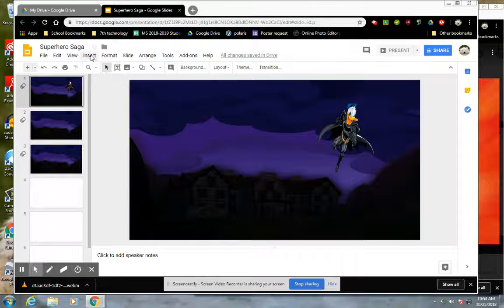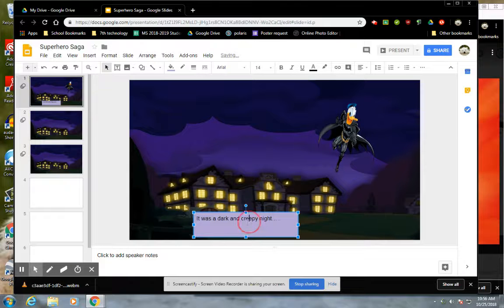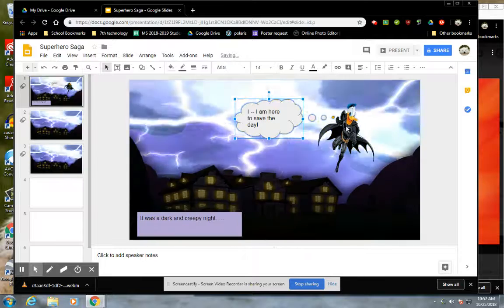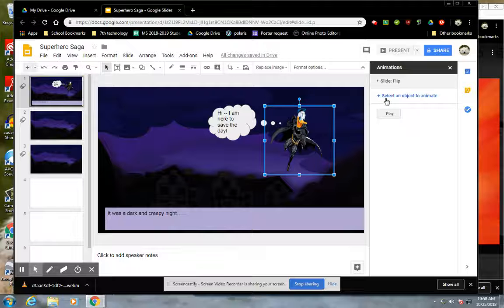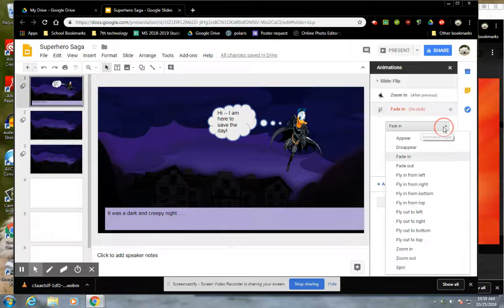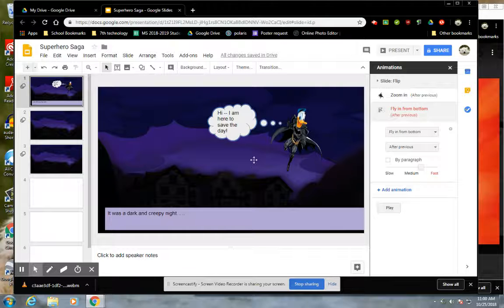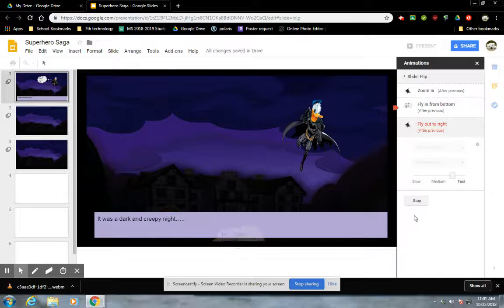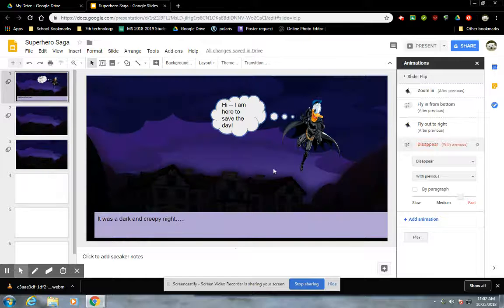Video tutorial: adding Text Box and Animations